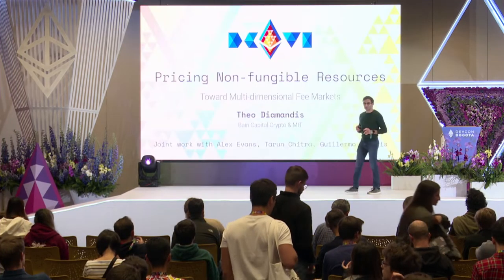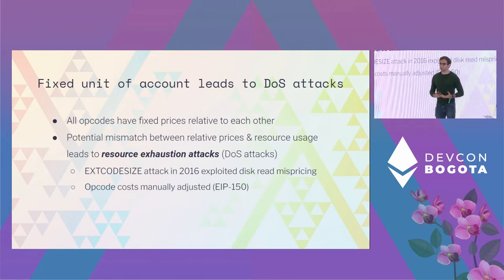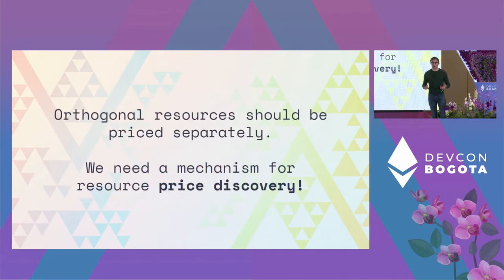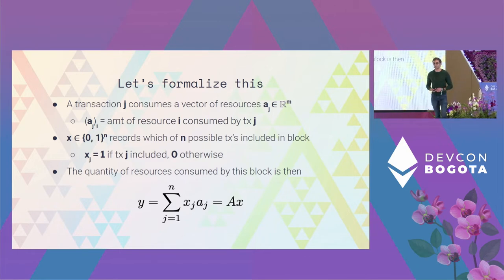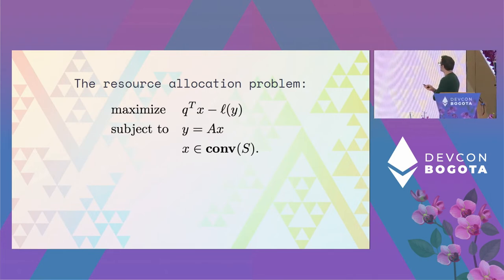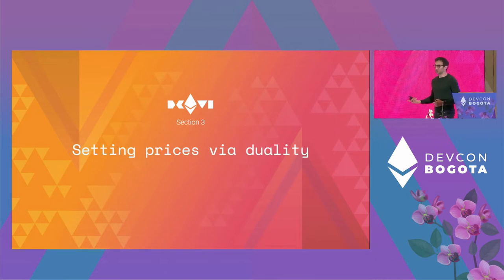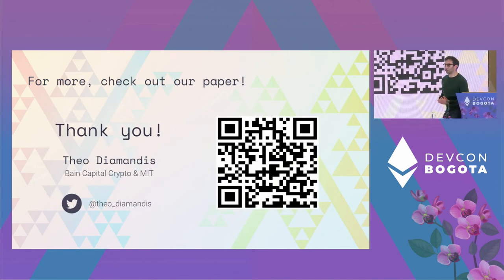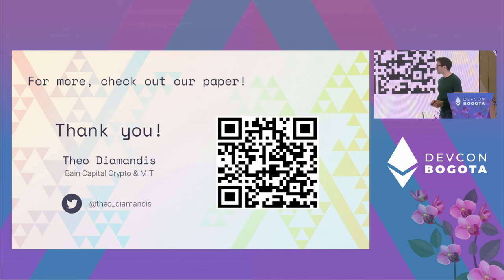A Mechanism for Pricing Non-fungible Resources: Toward Multi-dimensional Fee Markets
We propose a new mechanism for multi-dimensional resource pricing in blockchains. Currently, many blockchain systems operate with either fixed transaction fees or fixed relative prices of different resources (e.g., compute, memory, storage). Our proposed mechanism prices resources independently and automatically in a way that maximizes some utility set by the protocol designer.

Speaker(s): Theo Diamandis
Skill level: Advanced
Track: Cryptoeconomics